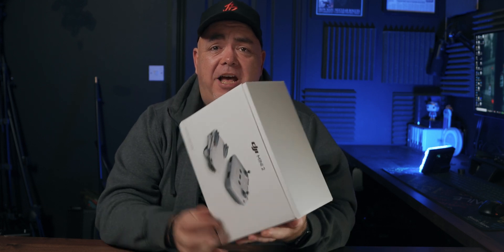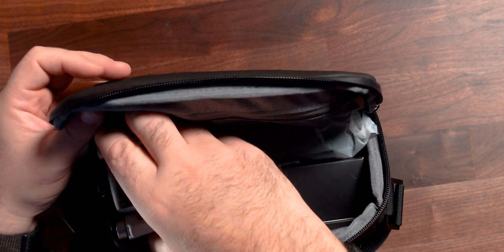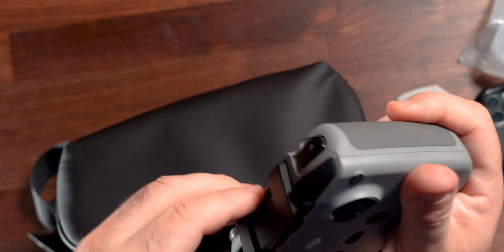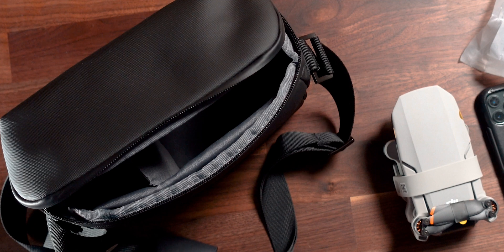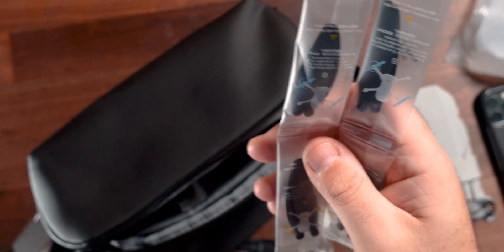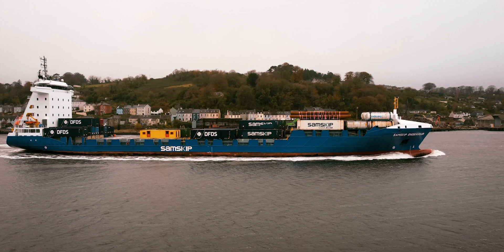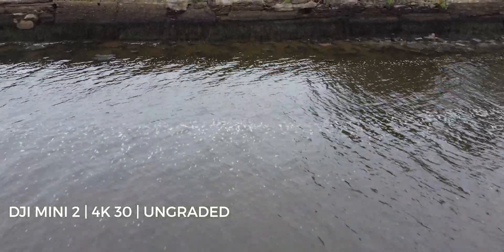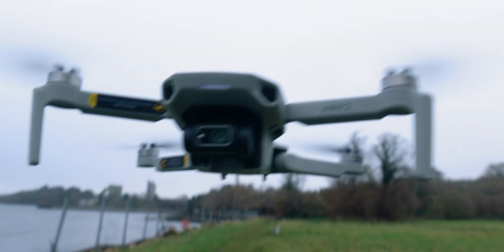DJI Mini 2 Drone | Is it really this good?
The DJI Mini 2 Drone has arrived and after a first flight, is the DJI Mini 2 really that good? It shoots up to 4K 30 video, can fly up to 16 m/s and can now stay airborne for 31 minutes. This video showcases with comes with the DJI Mini 2 Fly more pack as well as my first impressions of the Mini 2's first flight as well as comparing it to the original DJI Mavic Pro.

The DJI Mini 2 is a lot smaller than you think and it feels incredibly light. It only weighs 249g, but feels like it weighs even less and this makes it feel a little less solid. If this hits something, regardless of the speed, I can't really seeing it survive to be honest. The major downside of the DJI Mini 2 is the lack of obstacle avoidance. It's more of a dent to your confidence when it comes to flying and if anything, the lack of front facing radar will force you to be extra careful with your DJI Mini 2.

DJI Mini 2 (USA) / (UK)